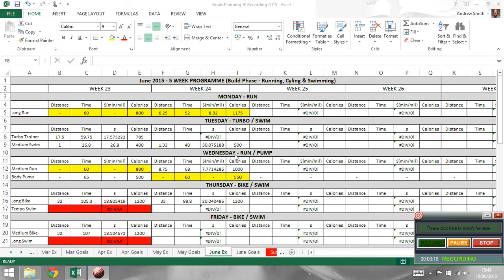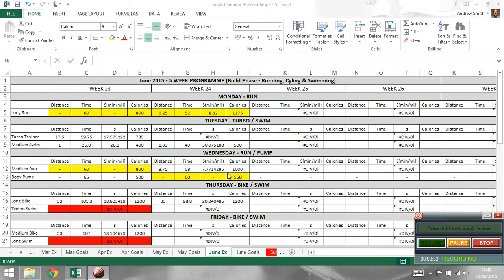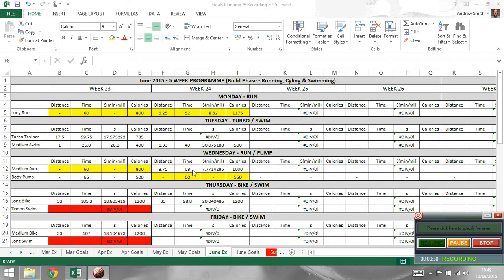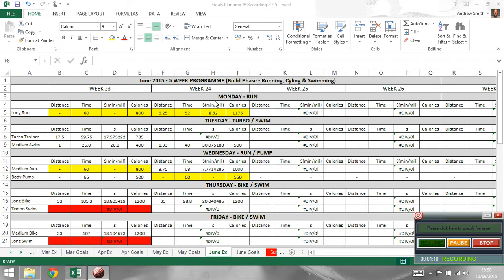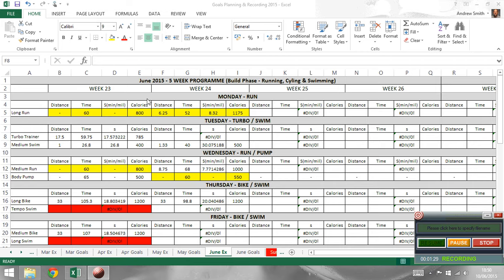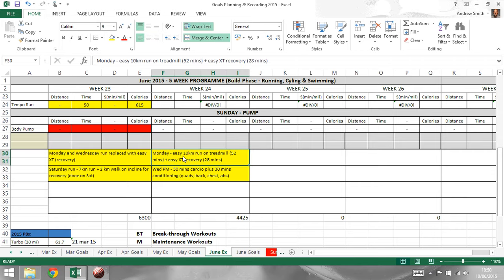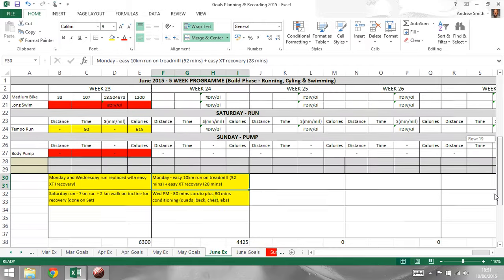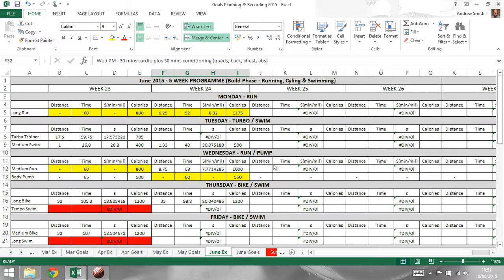The Secret to Exercising Frequently (Day 10 of 40 Day Triathlon Challenge)